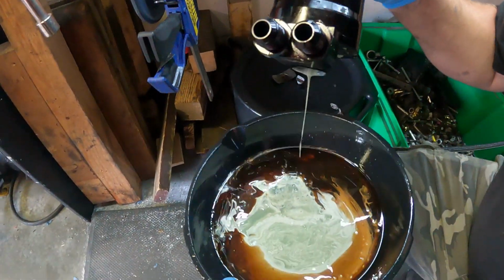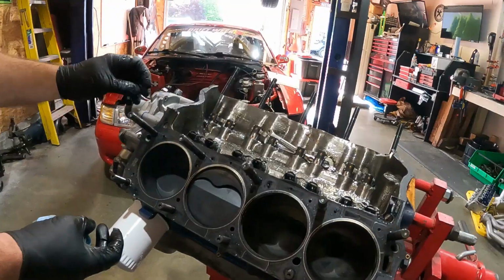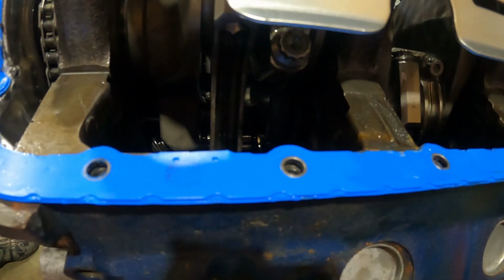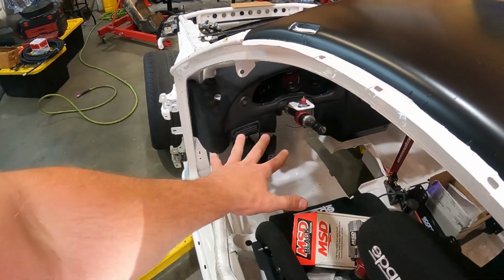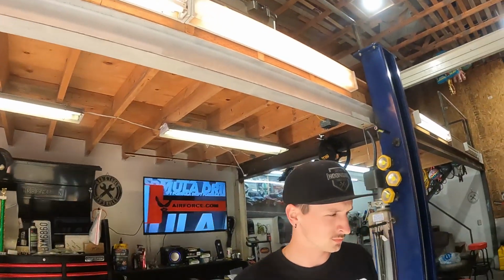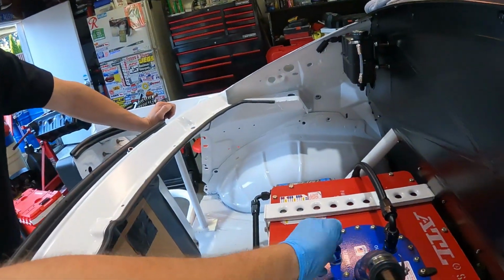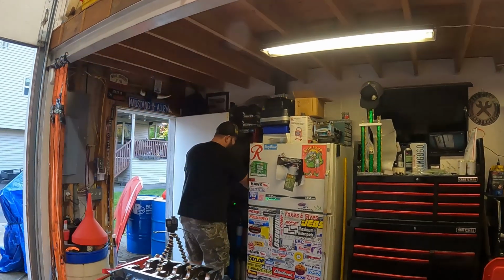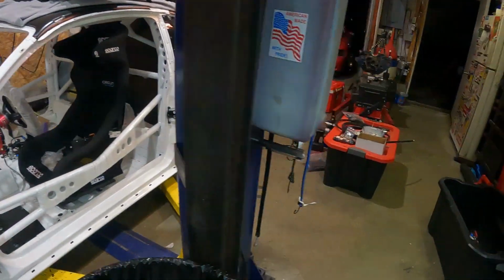Carlton's Pro-Am/ProSpec Drift Car Build - Episode 13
The build continues! Brake lines, fuel lines, and coolant work are done on the Pro Drift Car build. Meanwhile Tory tears down his motor to analyze what went wrong.